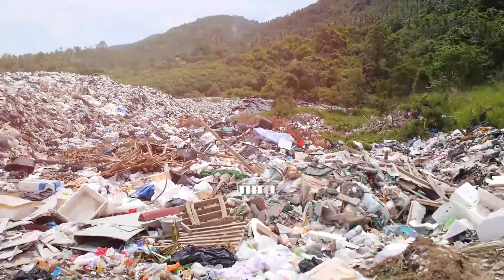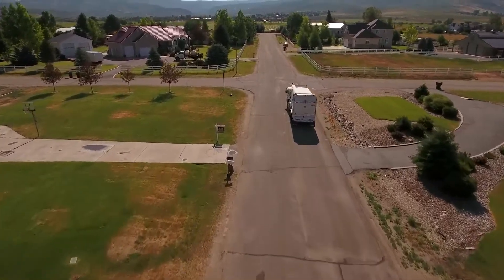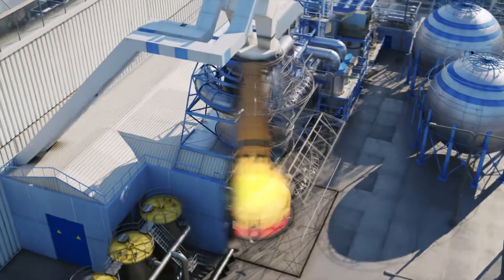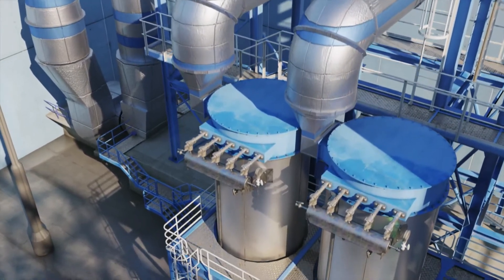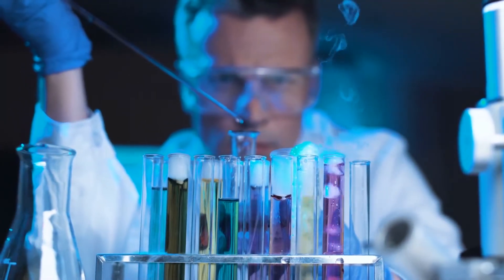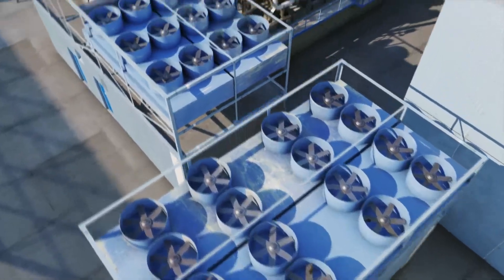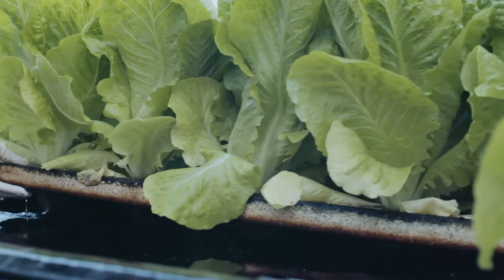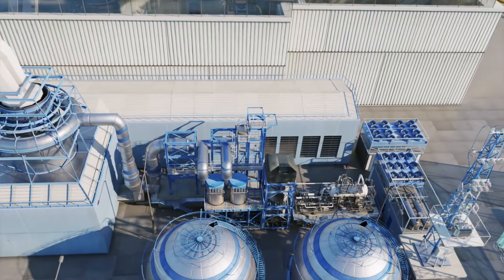Rok Venture Holdings LLC - TCM Waste To Energy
This video describes how our Thermochemical Method Technology works.